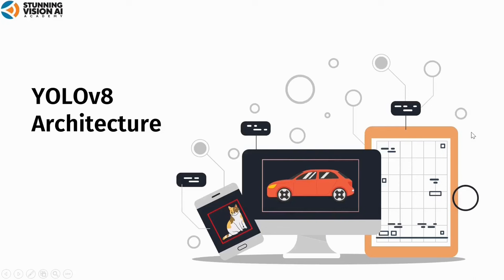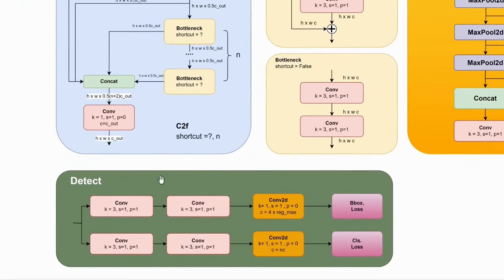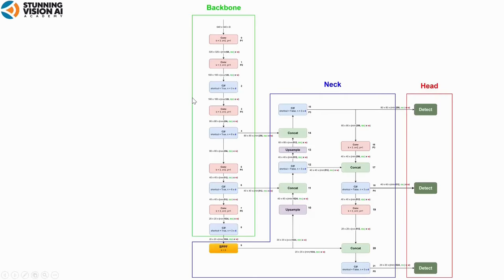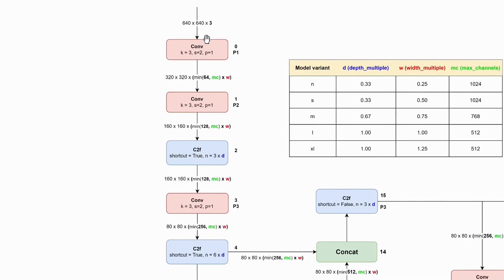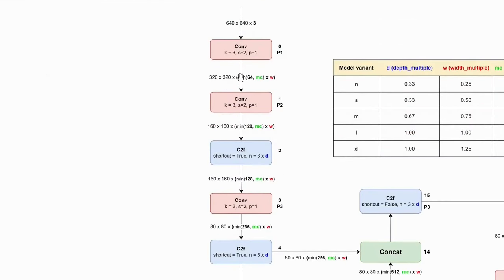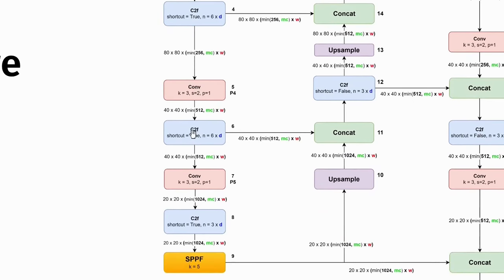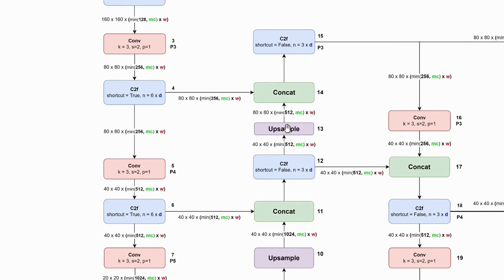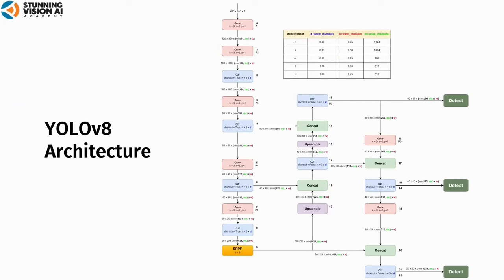YOLOv8 Architecture Detailed Explanation - A Complete Breakdown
Hey AI Enthusiasts! 👋 Join me on a complete breakdown of YOLOv8 architecture.

In this captivating video, I'll be your guide as we explore the intricacies of YOLOv8 architecture, one of the latest and most powerful object detection models. We'll unravel its secrets, dissect its components, and demystify how it achieves mind-blowing real-time object detection. 🕵️‍♂️
Prepare to be amazed as we delve into:
1. The unique YOLOv8 convolutional block
2. The new C2f block
3. The bottlenecks
4. The spatial pyramid pooling fast (SPPF)

Join me for this exciting journey, where we'll decode YOLOv8 together! Let's geek out together! 🤓

YOLOv8 has many other great capabilities. Do you want to learn how to do Image Segmentation, Image/Video Classification, and Object Tracking? Click this link

Do you want to know how to easily PRUNING and MODIFYING YOLOv8 architecture?
And how to greatly IMPROVE SPEED up to 4x and ACCURACY up to +21 mAP by modifying YOLOv8, click this link